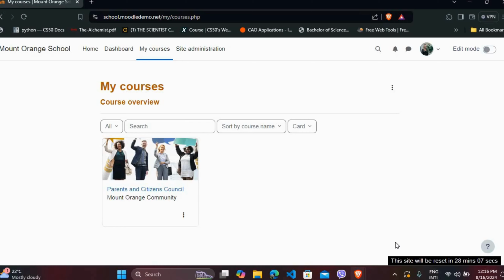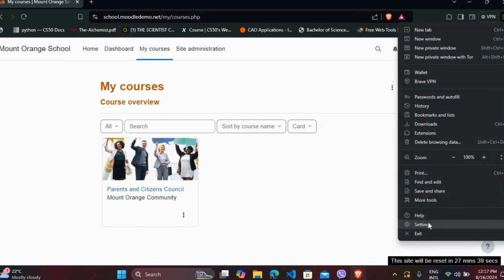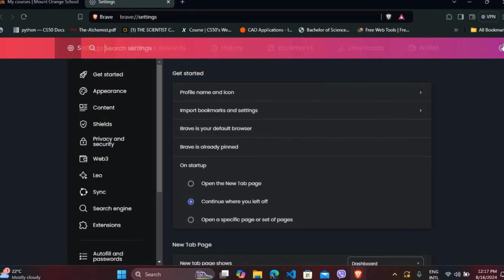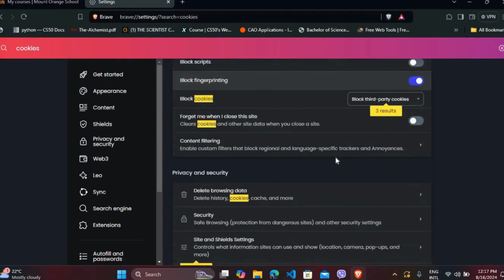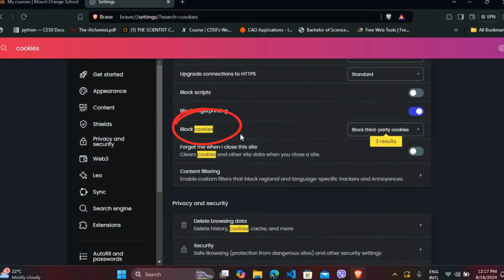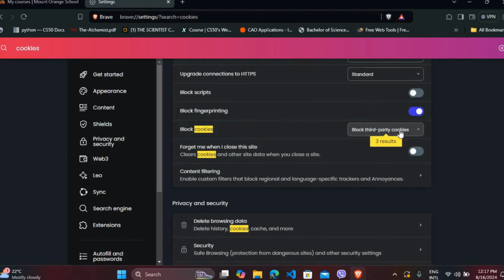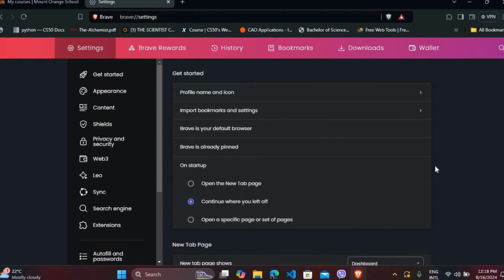How to Enable Cookies in Moodle 2024?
In this video, I'll show you how to enable cookies in Moodle. Cookies are essential for maintaining your login sessions and ensuring a smooth browsing experience. If you're encountering issues with Moodle's functionality, enabling cookies might be the solution.

By the end of this video, you'll know how to adjust your browser settings to enable cookies for Moodle, improving your overall experience on the platform.